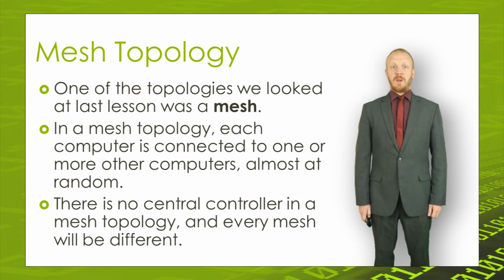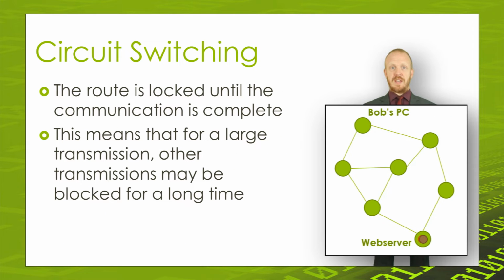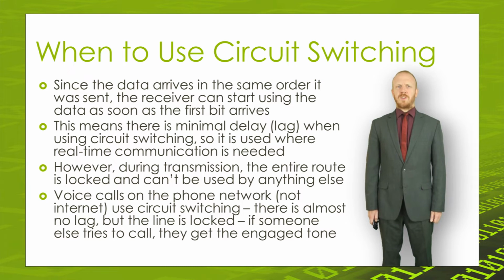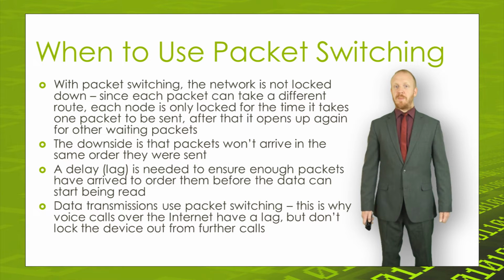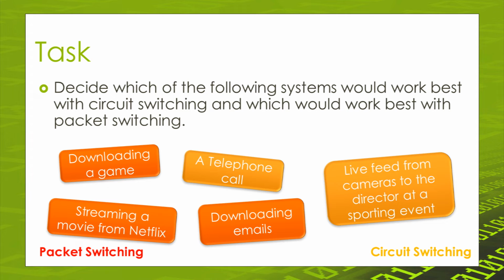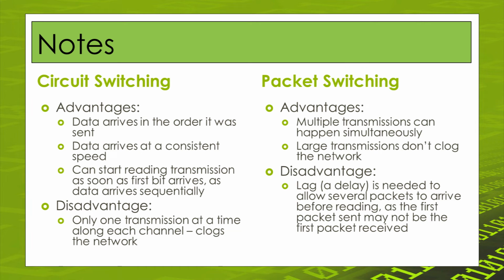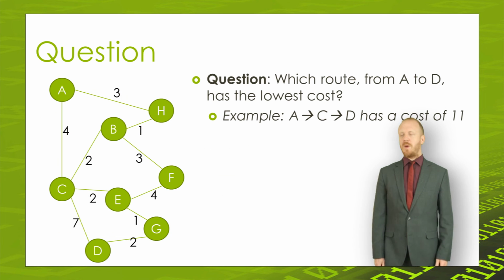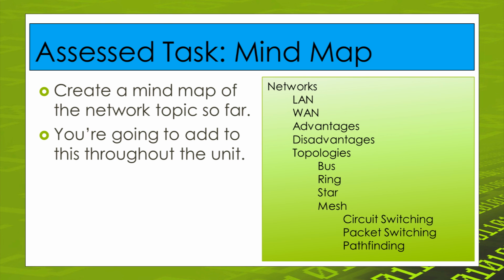Communication Lesson 2: Routing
Eduqas GCSE Computer Science. Communication unit lesson 2: Routing. Including circuit switching, packet switching and pathfinding.